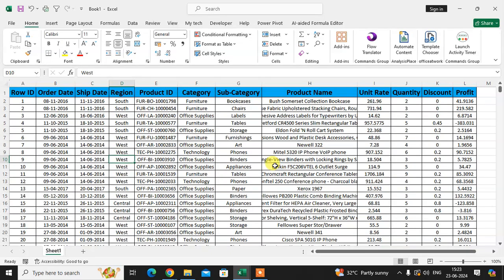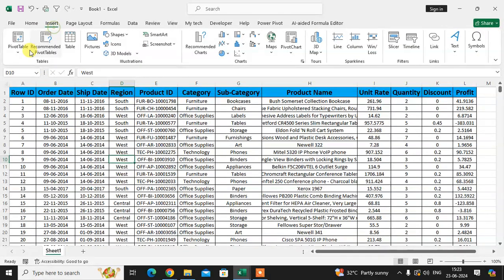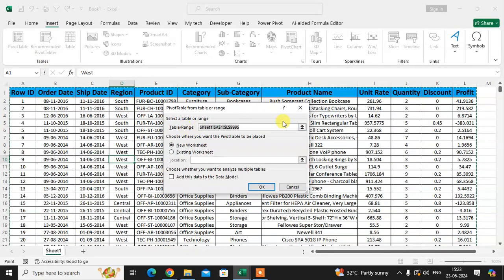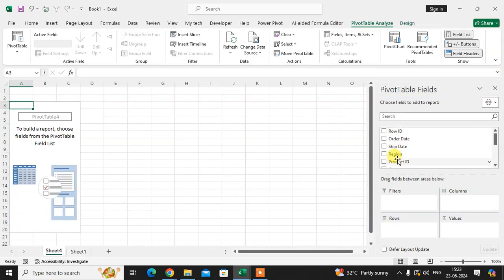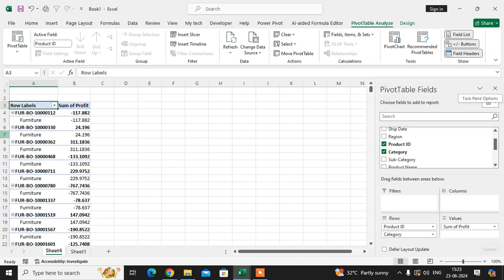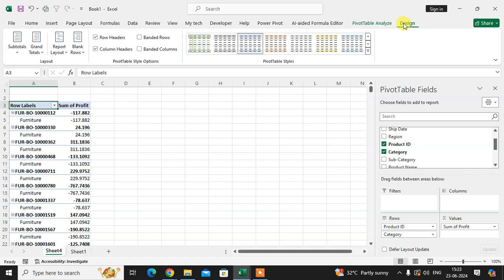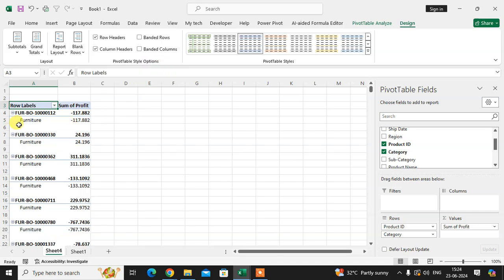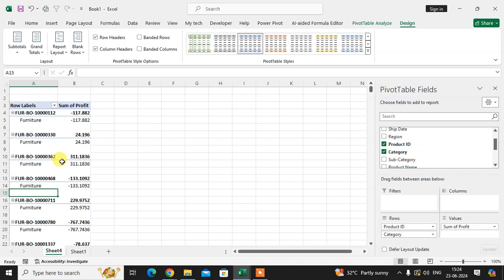How To Insert Blank Line In Pivot Table | Excel Pivot Table Tips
In this video, we will learn how to insert a blank line after each item in a pivot table. We’ll create a pivot table by selecting the data, then use the Design tab to add blank lines after the product ID.
You’ll also see how to remove these blank lines if needed.